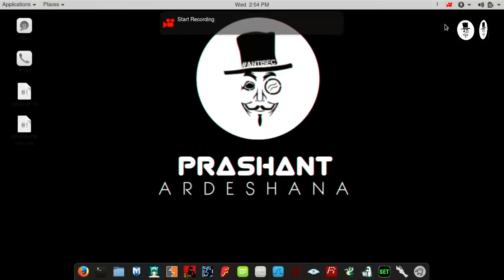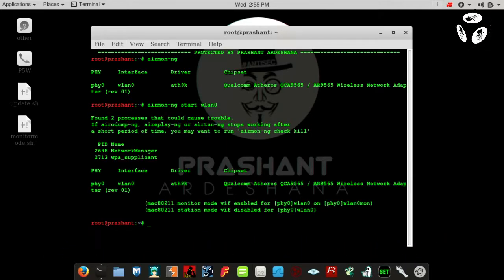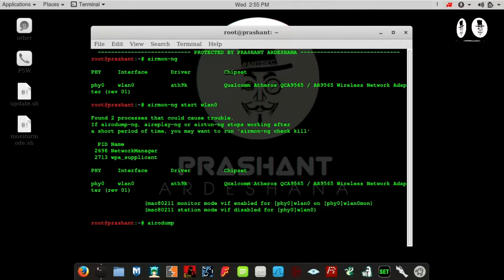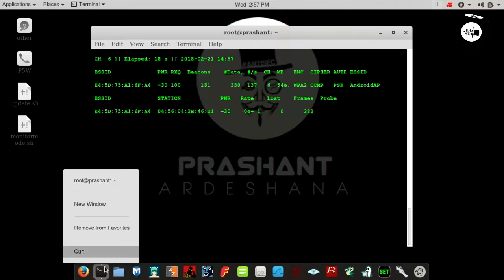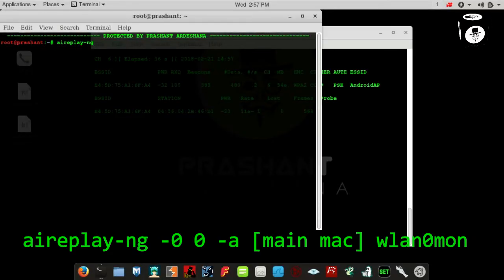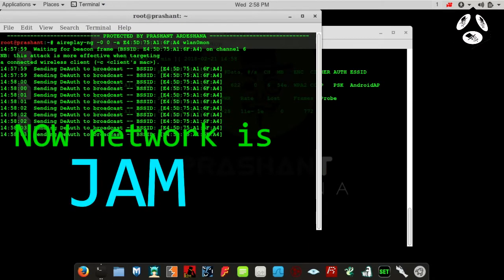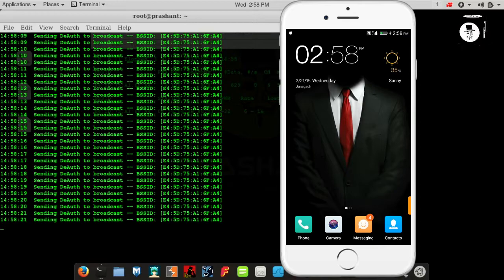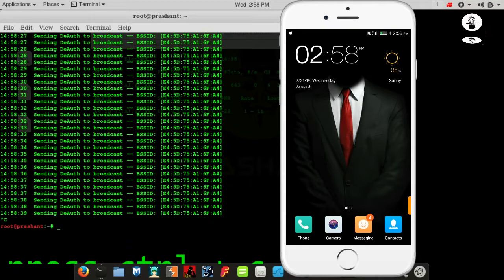How to JAM WIFI NETWORK using kali linux by || Prashant Ardeshana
Hello friends
today i will show you how to JAM WIFI NETWORK using kali linux by || Prashant Ardeshana ||

In this tutorial we will be exploring that how to make WiFi jammer with kali Linux.
WiFi Jammer Attack on wireless networks.

THIS VIDEO IS ONLY FOR EDUCATION PURPOSE |

Following my step for jam wifi network using kali linux